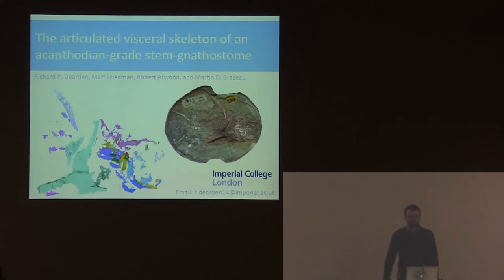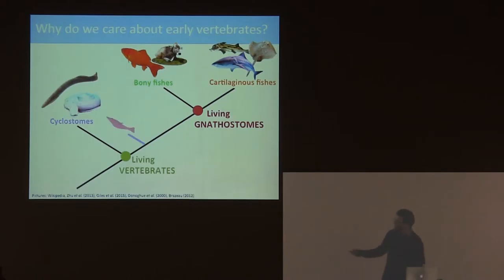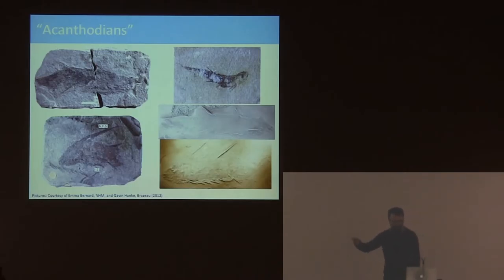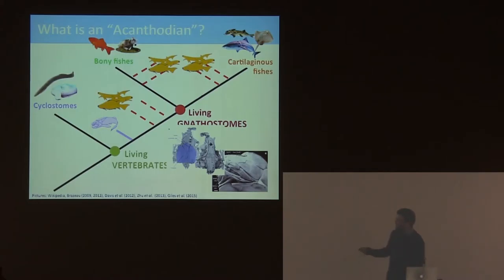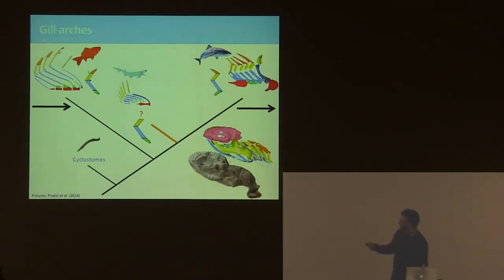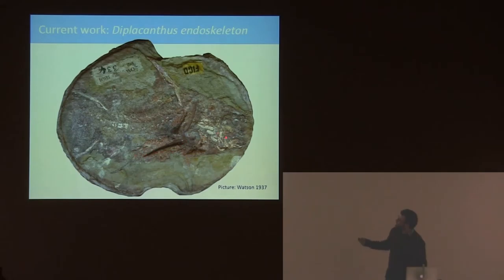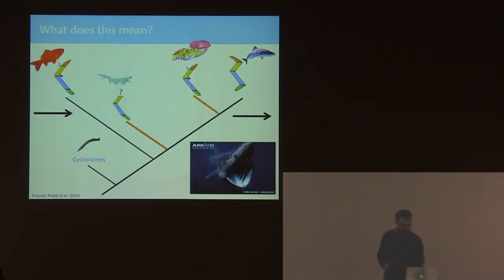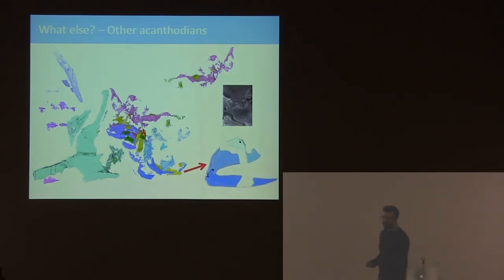The articulated visceral skeleton of an acanthodian-grade stem-group chondrichthyan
by Richard P. Dearden
Recorded at Progressive Palaeontology 2016, Oxford.